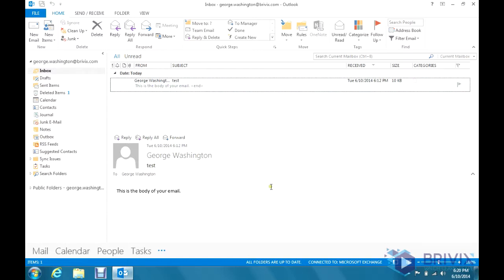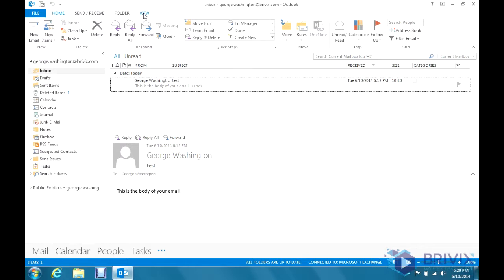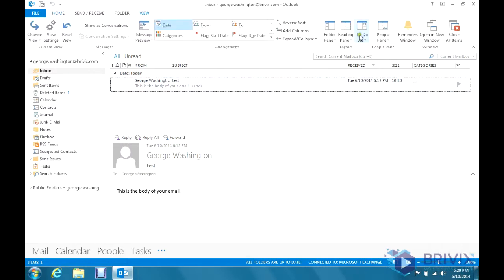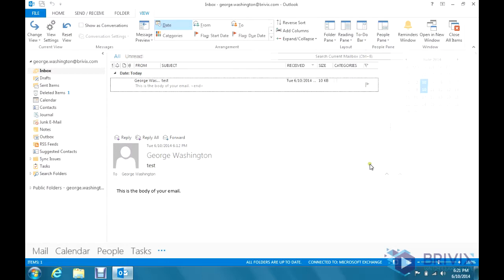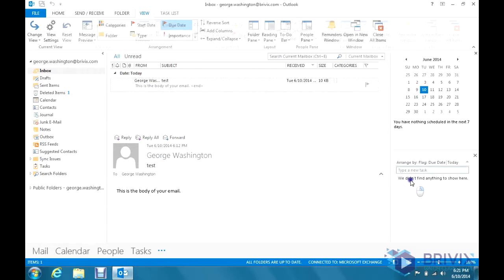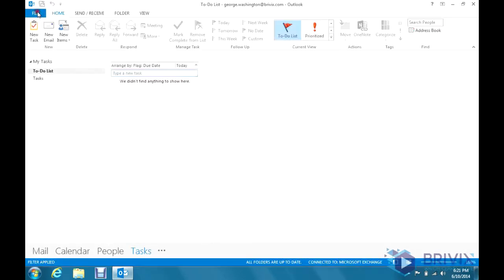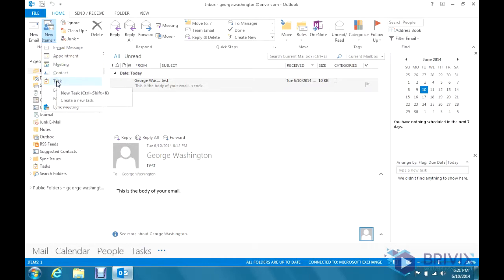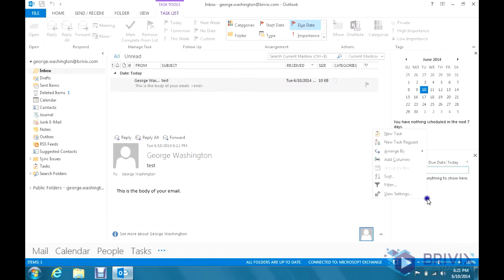How To Change To-Do Bar Settings Outlook 2013 /// Brivix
How to change the To-Do bar settings in Outlook 2013